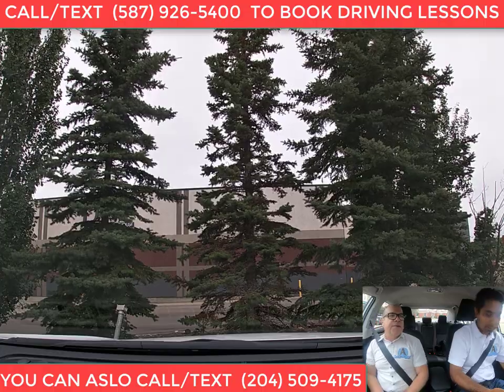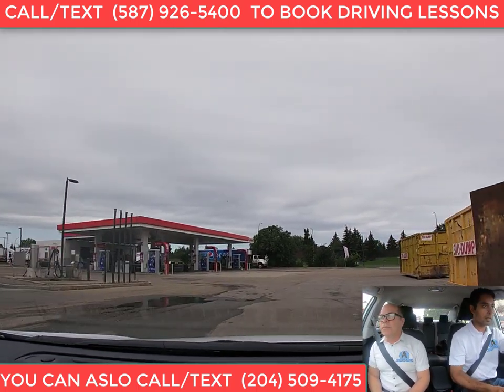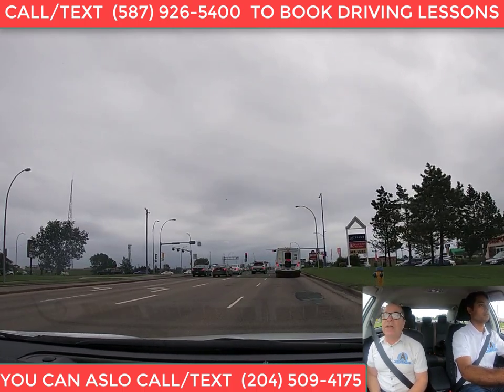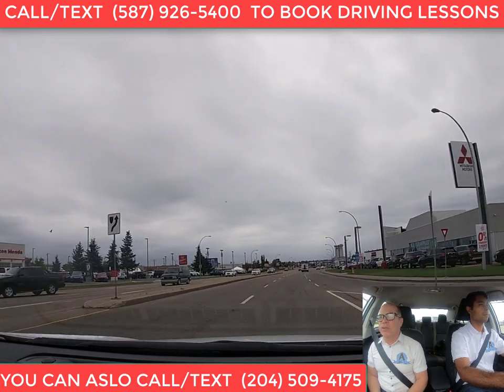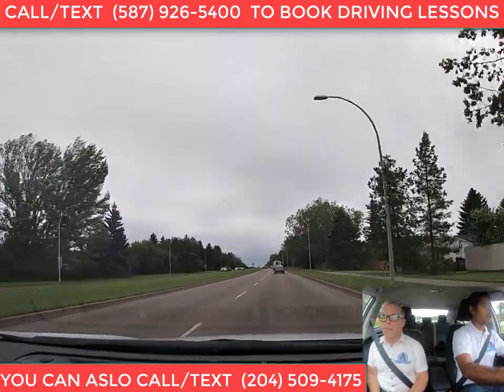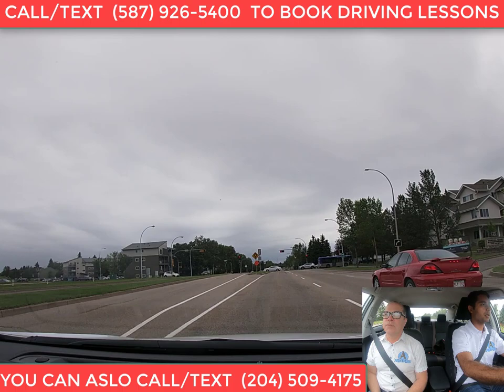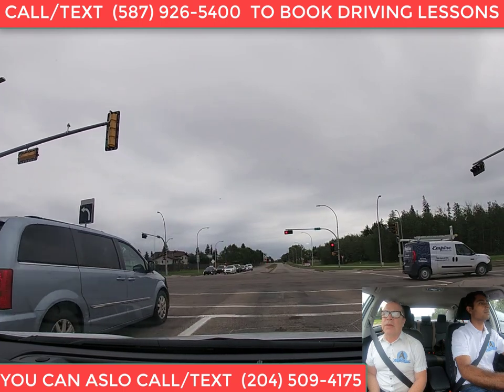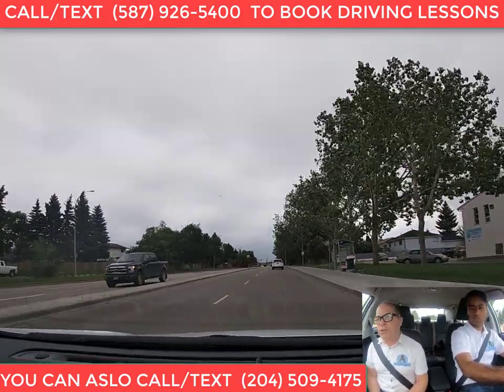Edmonton Driving School (Ace It Driving School 2019)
Edmonton Driving School - Ace It Driving School

ChrisD.ca
Emmanuel Odeyemi
Howcast
hasan abo Ali
Luna Luna
Conduite Facile
Daywalker_27